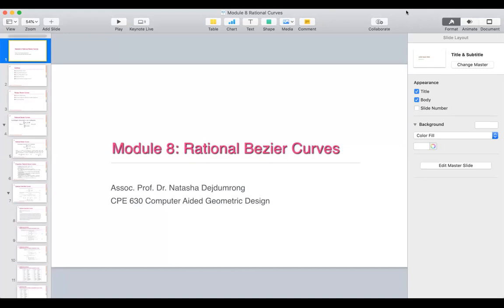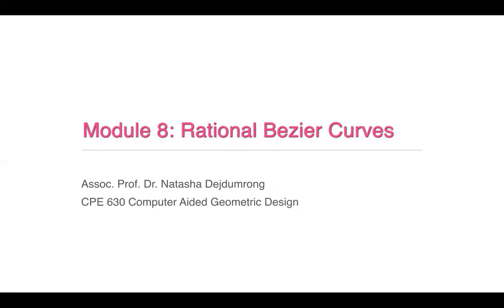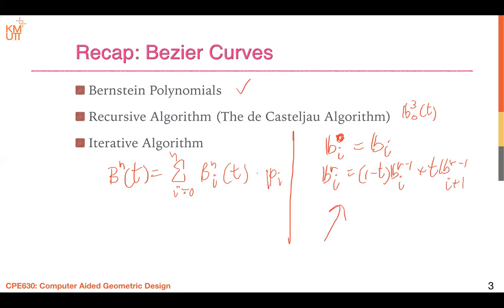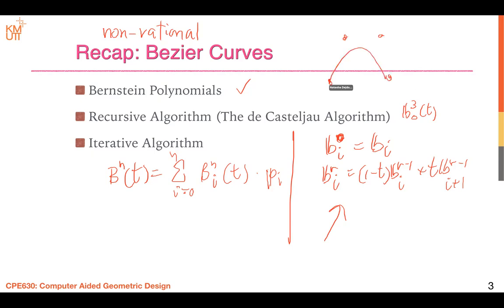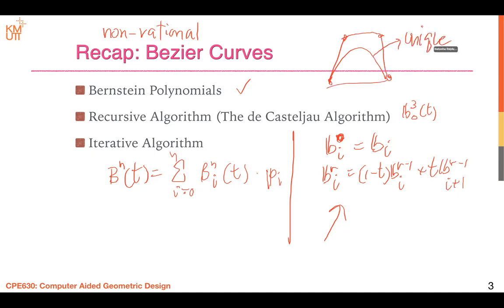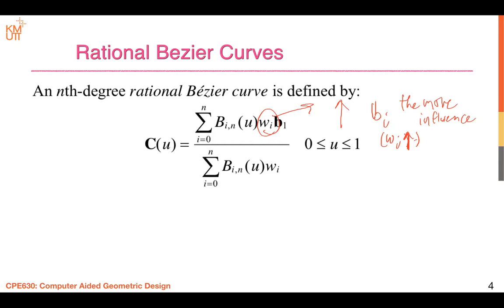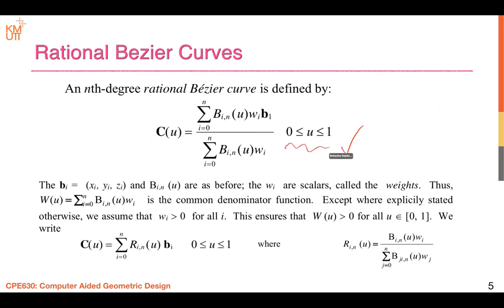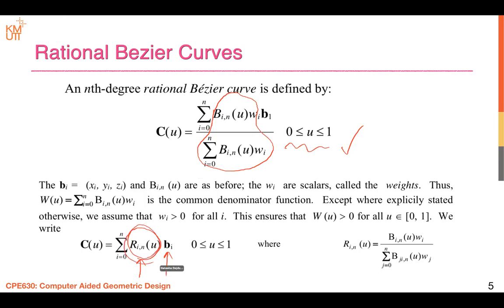[CAGD] Rational Curves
Rational Bezier Curves
Rational Said-Ball Curves
Rational Wang-Ball Curves
Rational DP Curves
and their Applications